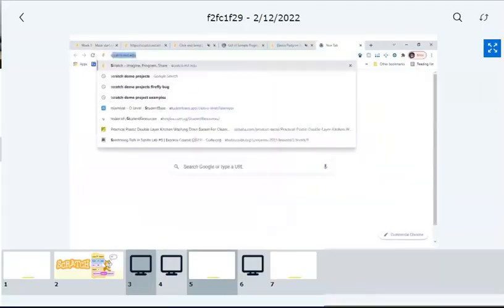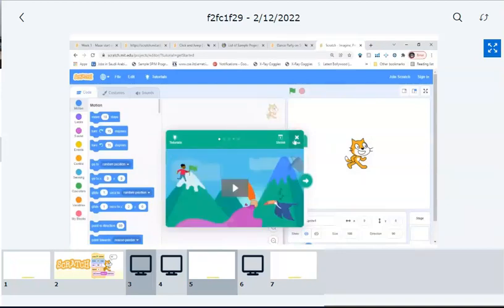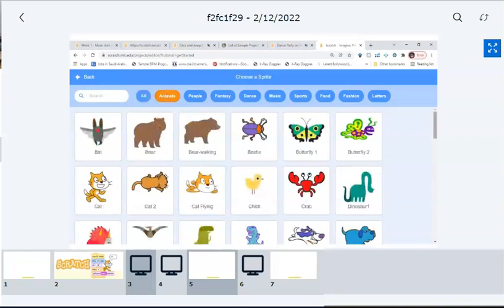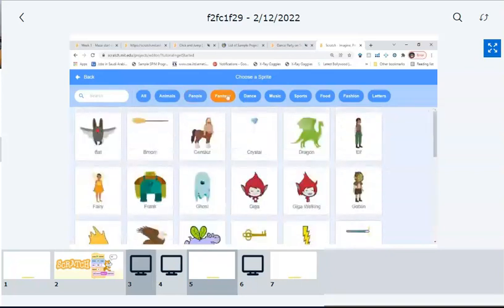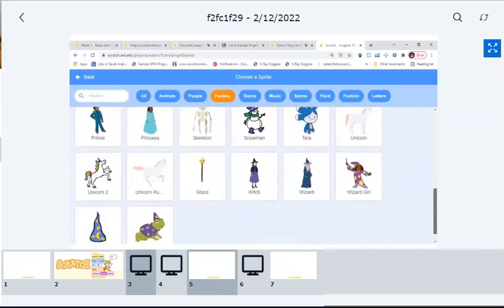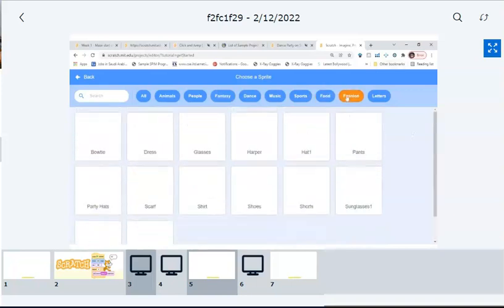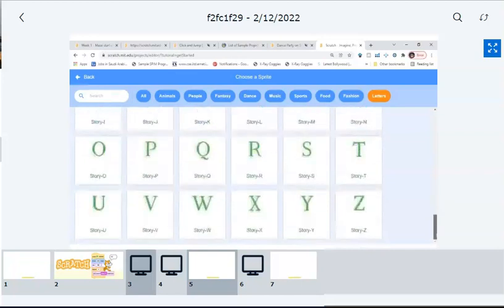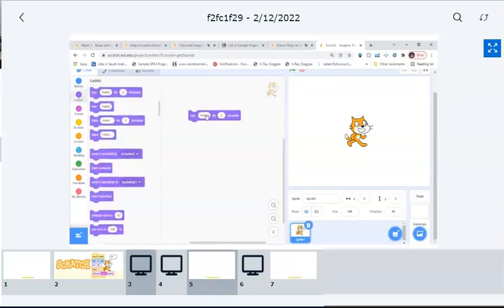Tutorbees.net | Create a Project in Scratch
This video snippet is extracted from Scratch programming course. In this clip the tutor is explaining the basic concepts of Scratch to the students, such as Project, Sprites, Events, Motion, Looks, Sounds, workspace etc.
If you want to learn more about Scratch Programming, Sign up